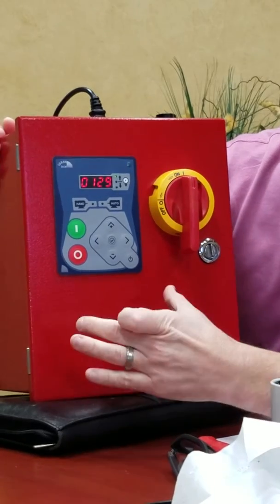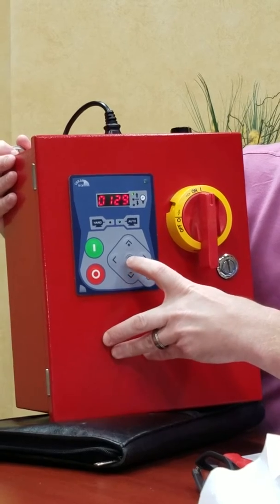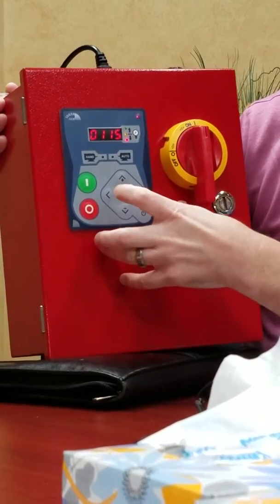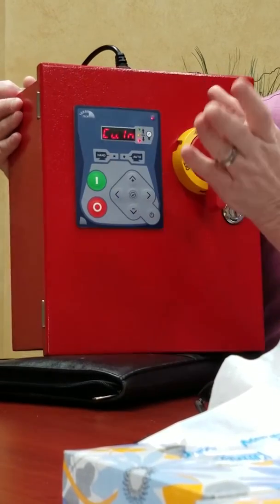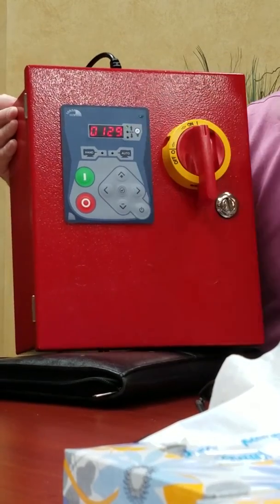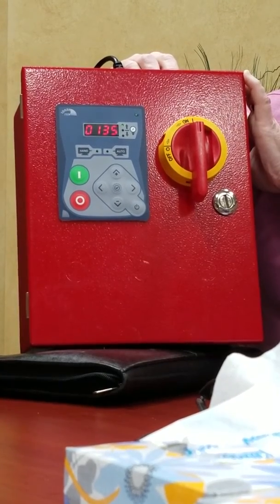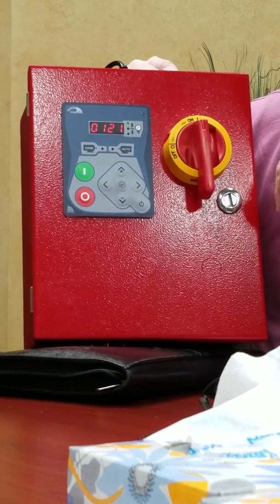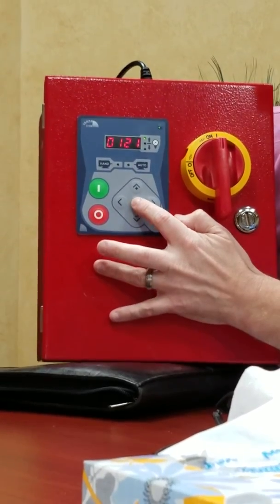Tornatech Jockey Controller Set Pressures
Set Pressures on Tornatech Jockey Pump Controller